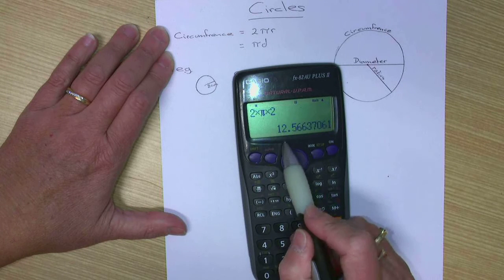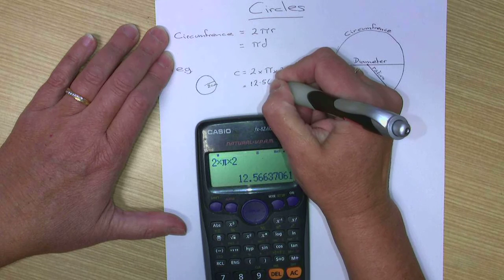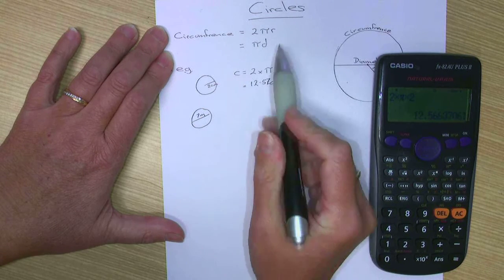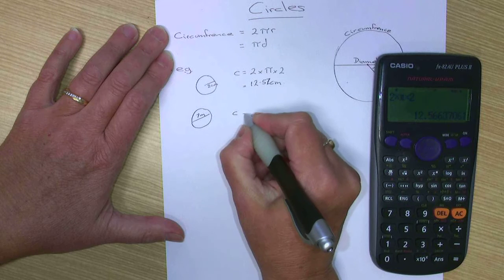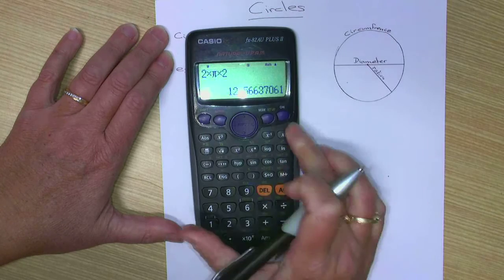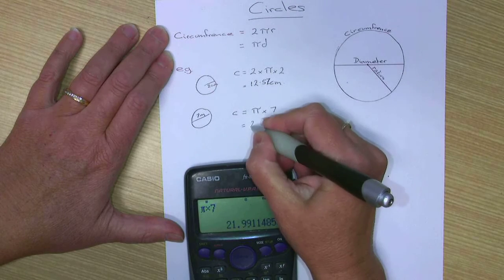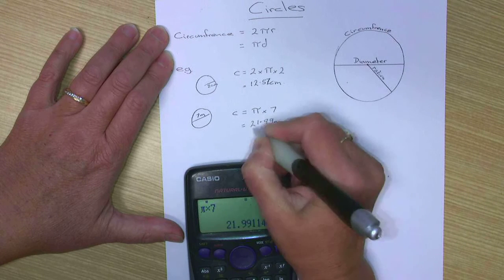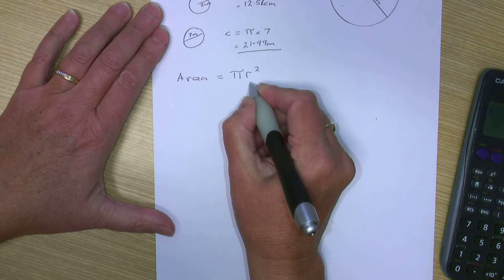Circles Circumfrence and Area